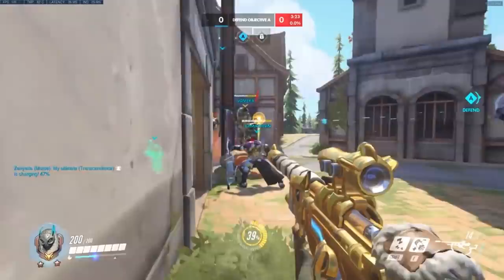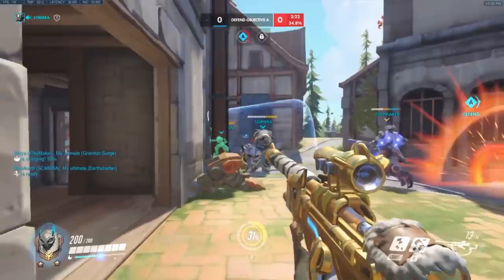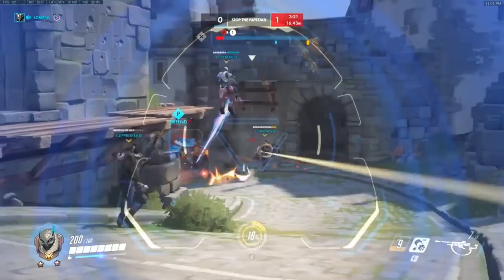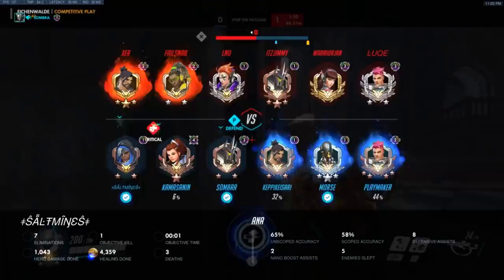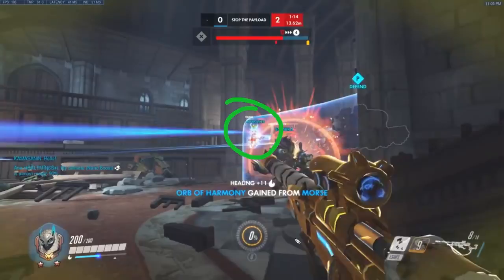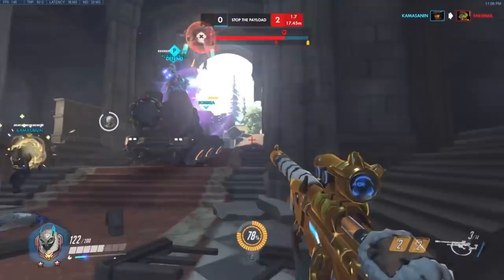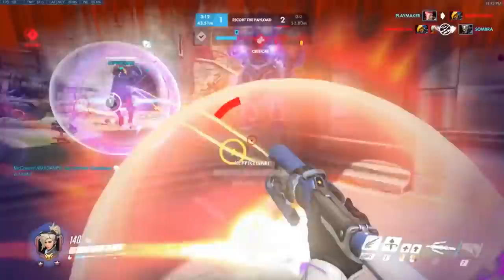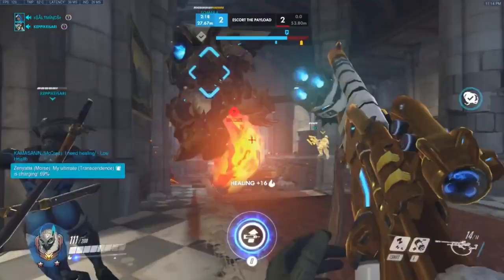Overwatch Coaching - GM SUPER Support! Ana, Moira, Mercy! [OverAnalyzed]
Welcome to our Overwatch Coaching series, OverAnalyzed! Today we take a look at a support player looking to establish in Grandmaster! Playing Ana, Mercy and Moira, can we help this player break into GM?!

♥ HyperX - CHECK THEM OUT! [AD]